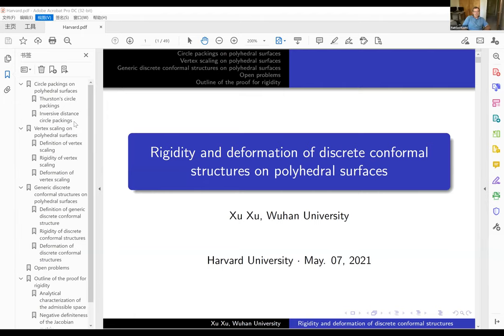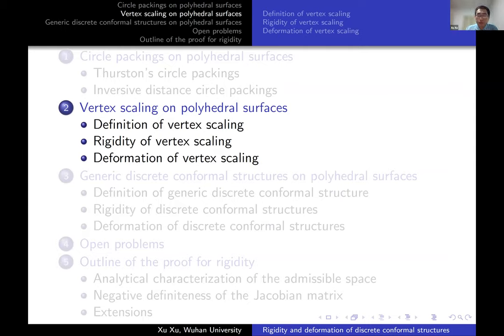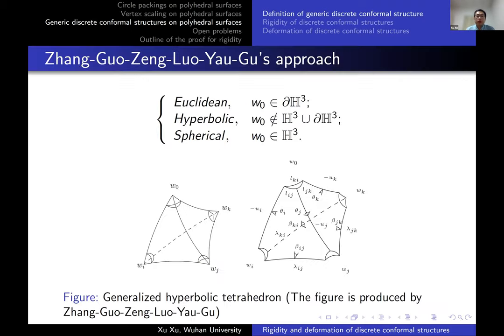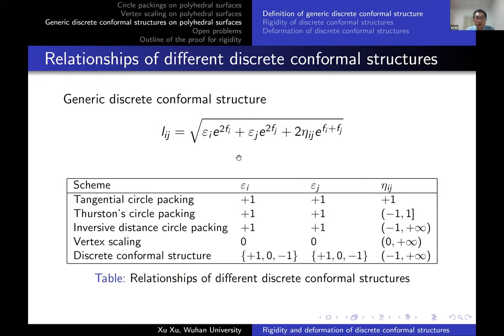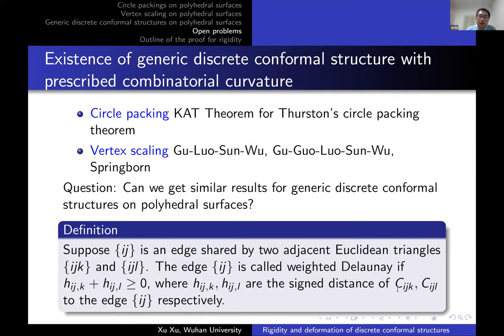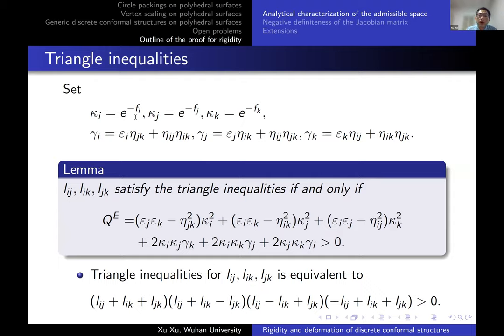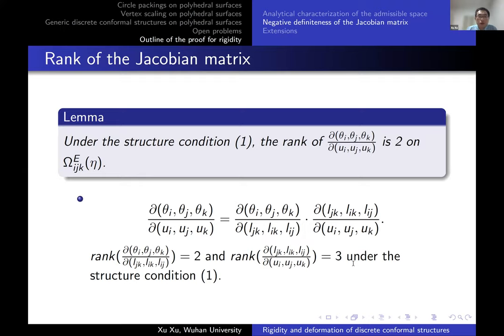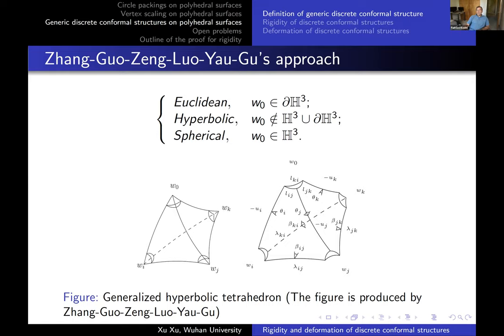Xu Xu | Rigidity and deformation of discrete conformal structures on polyhedral surfaces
5/7/2021 FRG Workshop on Geometric Methods for Analyzing Discrete Shapes

Speaker: Xu Xu

Title: Rigidity and deformation of discrete conformal structures on polyhedral surfaces

Abstract: Discrete conformal structure on polyhedral manifolds is a discrete analogue of the conformal structure on Riemannian manifolds, which assigns the discrete metrics by scalar functions defined on the vertices. There are several different types of discrete conformal structures on surfaces, including the tangential circle packing, Thurston's circle packing, inversive distance circle packing and vertex scaling. Most of these discrete conformal structures were invented and studied individually in the past. The generic notion of discrete conformal structures on polyhedral surfaces was introduced recently independently by Glickenstein and Thomas from Riemannian geometry perspective and by Zhang-Guo-Zeng-Luo-Yau-Gu from Bobenko-Pinkall-Springborn's observation on the relationships of vertex scaling on polyhedral surfaces and 3-dimensional hyperbolic geometry, which includes the existing discrete conformal structures as special cases. In this talk, we will report some recent progress on rigidity and deformation of generic discrete conformal structures on polyhedral surfaces.